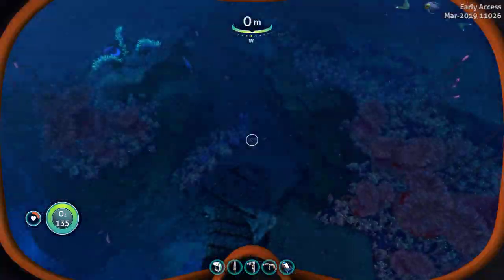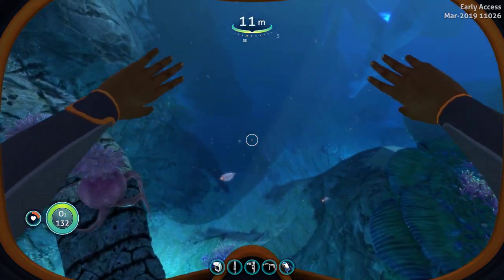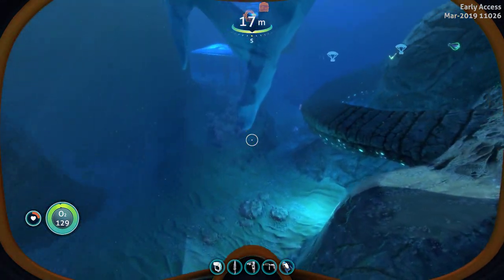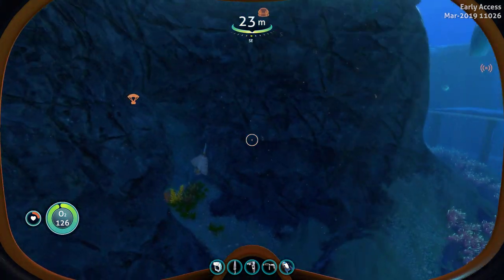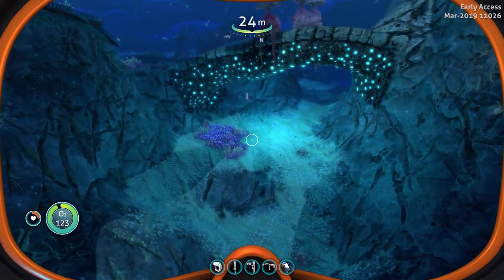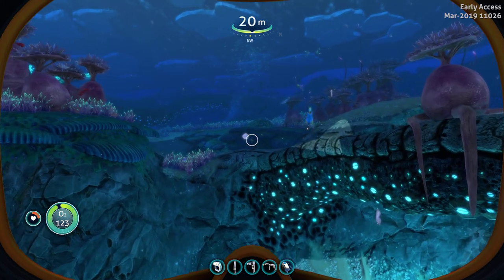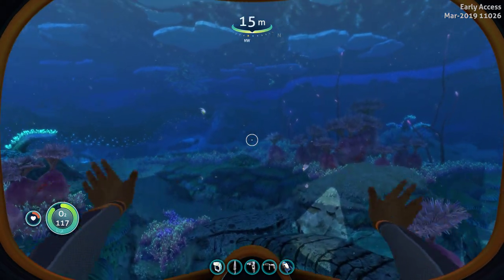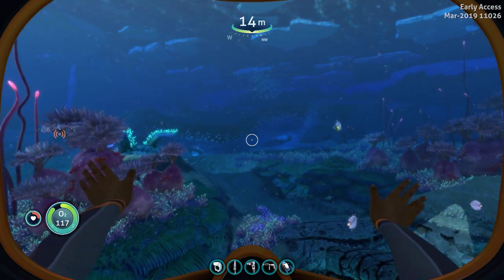SNEAK PEEK ARROW RAY Subnautica: Below Zero (experimental) Exploring Build 11026